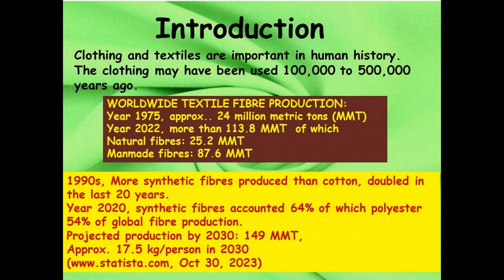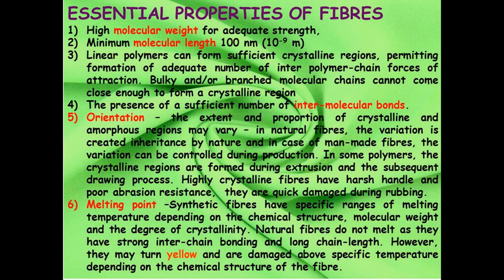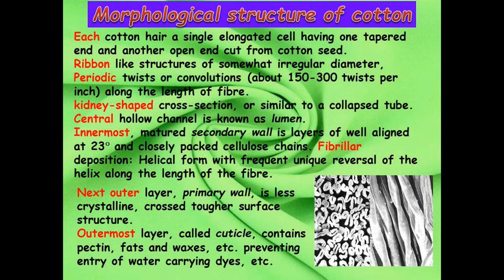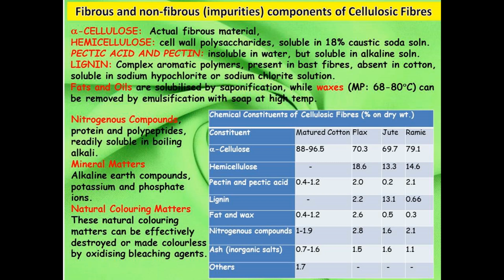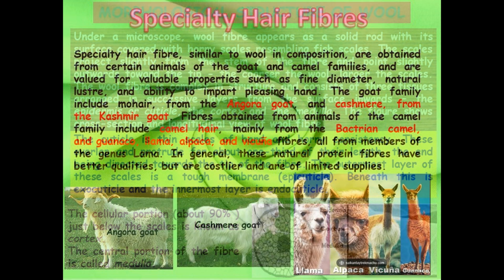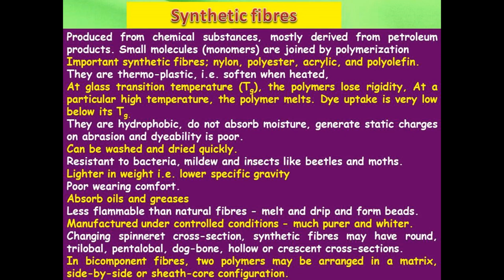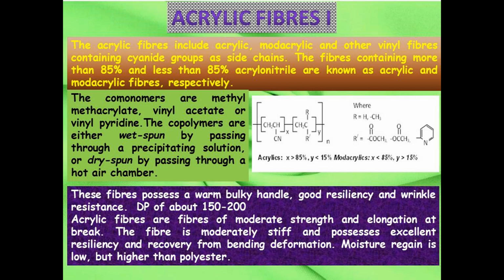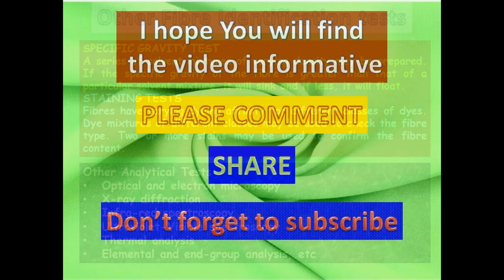Chemistry of Textile Fibres and Polymers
This video contains various technical aspects of textile fibres and polymers. From the very beginning of human civilization, people were using various dresses made of textile materials – initially to cover bodies from heat, cold, rain etc. and then as a part of fashion. Initially fibres were collected from natural sources like cotton, jute, flax etc. from vegetable sources, wool and silk from animal sources. With the advancement of science and technology, fibres were started manufactured in the factory in two ways, regenerated from fibrous natural materials like wood and synthetics by chemical synthesis. Numerous synthetic fibres now dominate textile market namely polyester, nylon, acrylic, polyurethane etc. The chemistry, chemical and physical properties of important textile fibres are discussed in this video. The target audience is graduate and post graduate students of textile and related fields, researchers, industrial workmen as well as common people interested to learn various aspects of textiles.